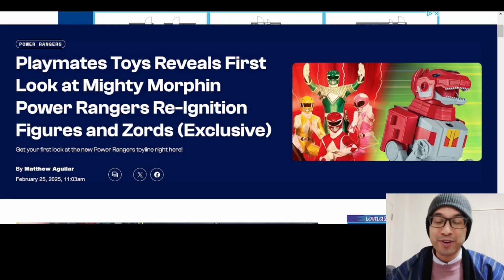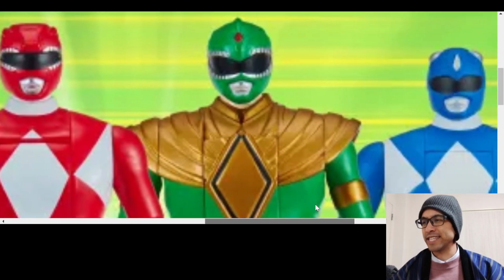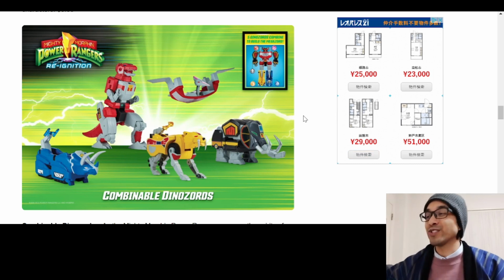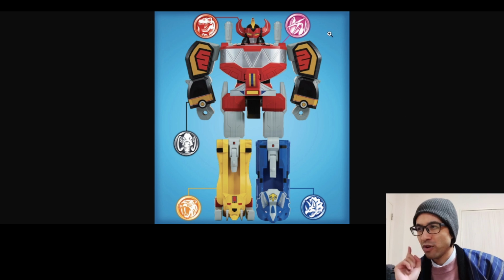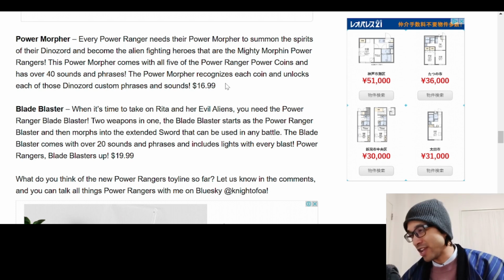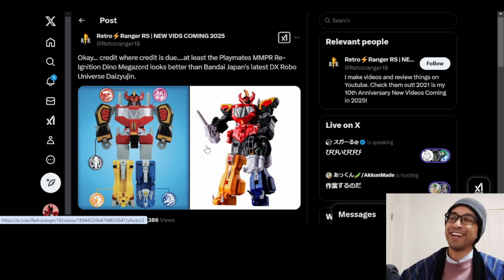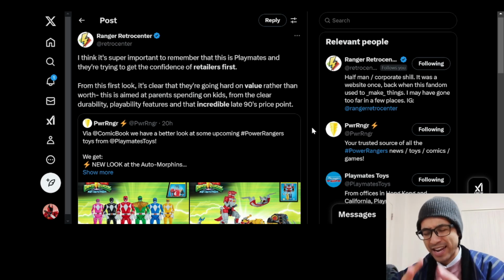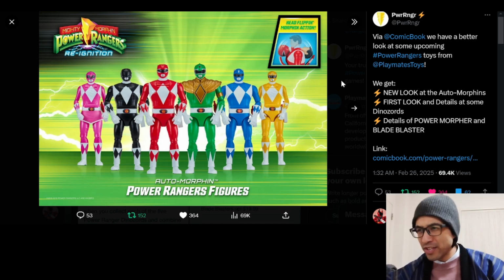MEGAZORD & MORE REVEALED! Mighty Morphin Power Rangers Re-Ignition Line from Playmates Toys